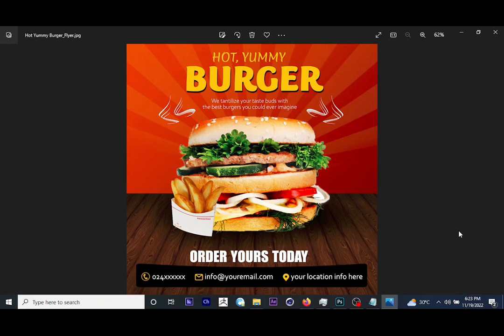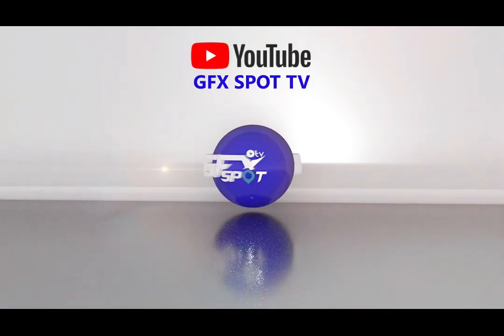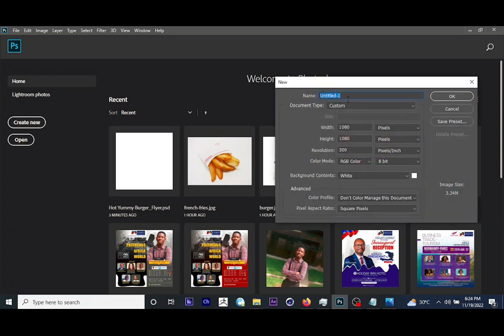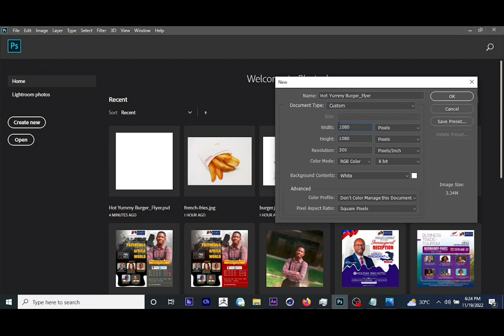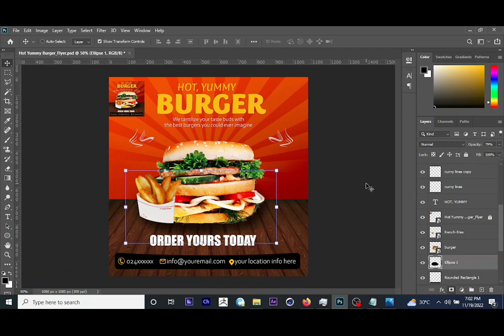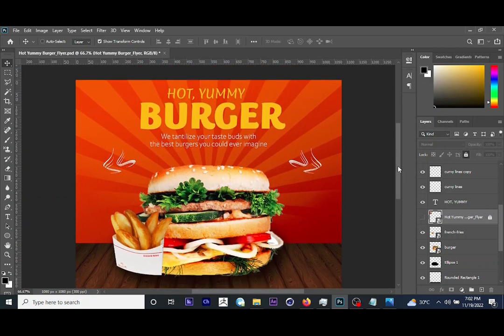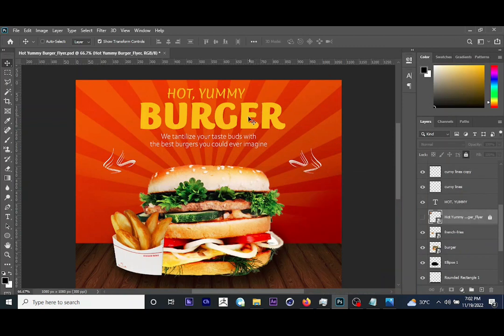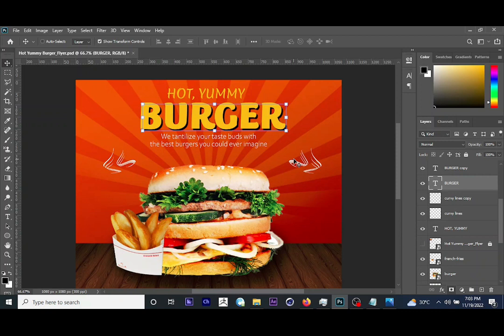Flyer Design in Photoshop - Burger Flyer (Photoshop Tutorial)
How to design a burger flyer in Photoshop. Learn how to design this stunning burger flyer using photoshop

What's a Flyer?
A flyer is a small sheet of paper in hard copy or a virtual artwork in soft copy as for form of a picture containing printed text that advertises an event, product, or service
Expect more detailed videos in this category.

Get Adobe Photoshop | Photo, Image, and Design Editing Software | 12-Month Subscription with Auto-Renewal, PC/Mac here ▶️

PROJECT FILES:
burger

FONTS: merienda, iCiel Mijas, Corbel, Impact